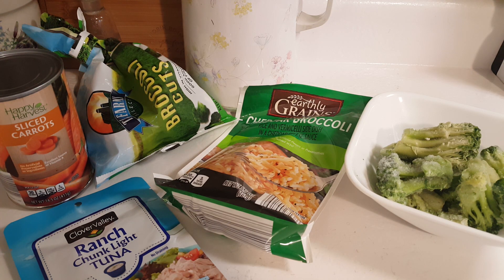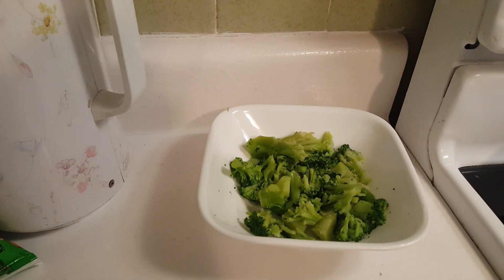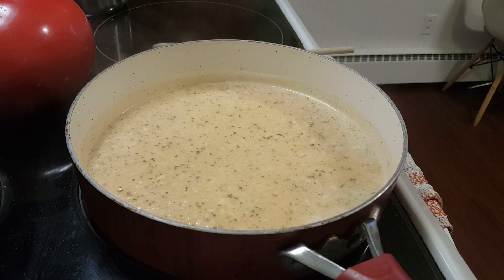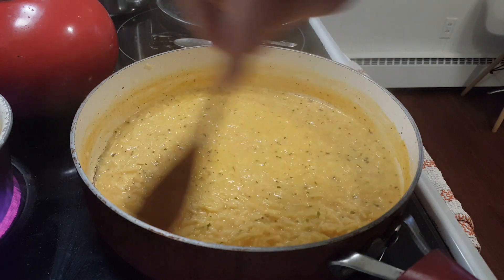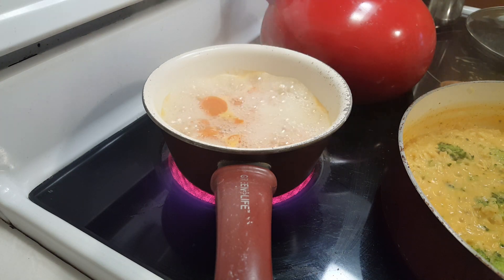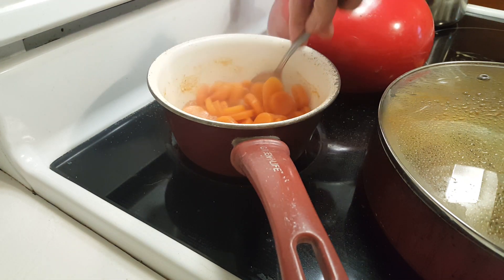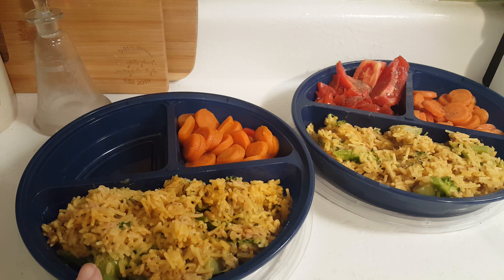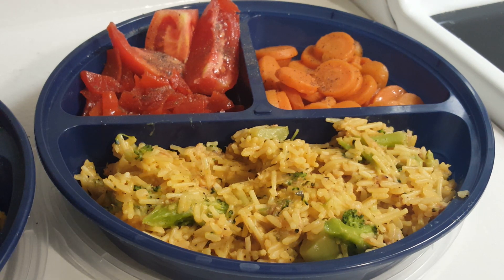2 MEALS FOR $1.25 EACH - COOK ONCE EAT TWICE - EASY, DELICIOUS AND FILLING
Two meals for so little money. I find value in cooking this way. Not only because it’s inexpensive but because it’s convenient. I can use what I have requiring no shopping.